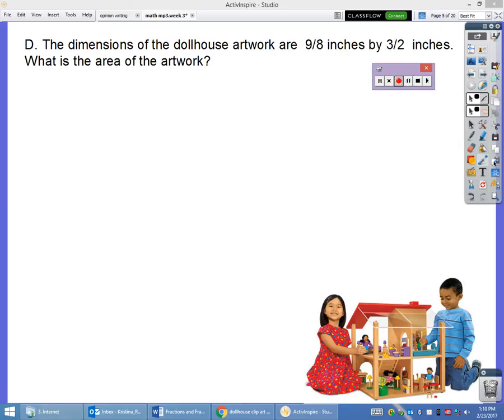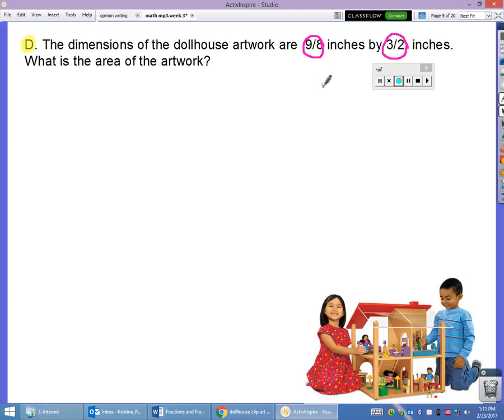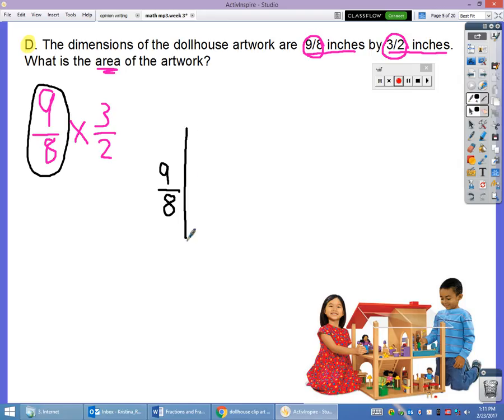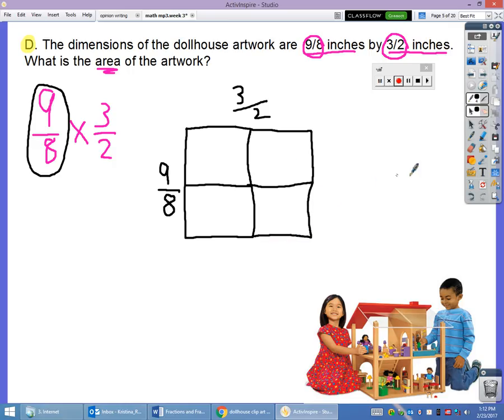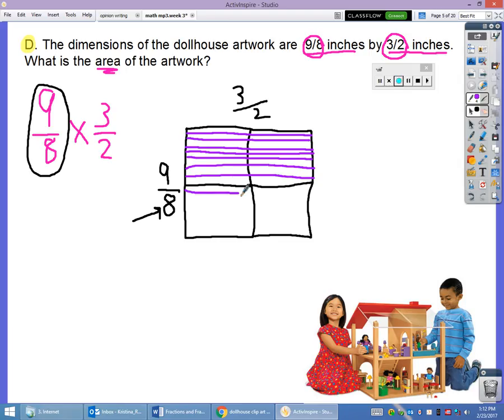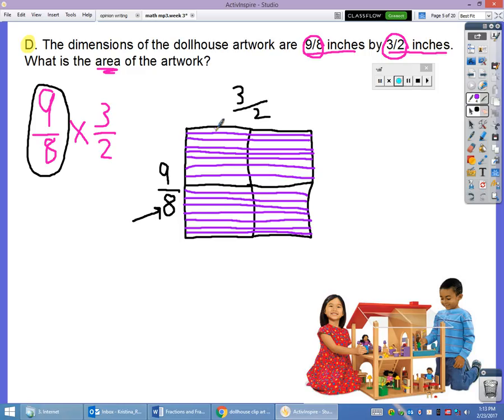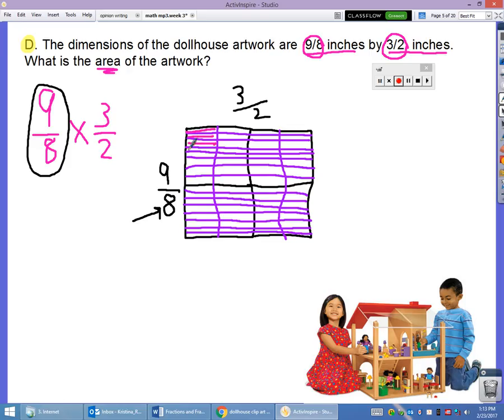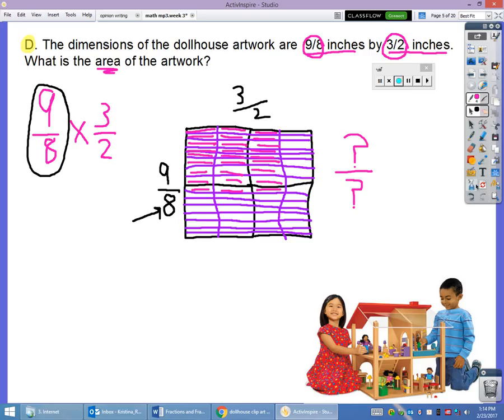Multiplying fractions greater than one whole 2/23